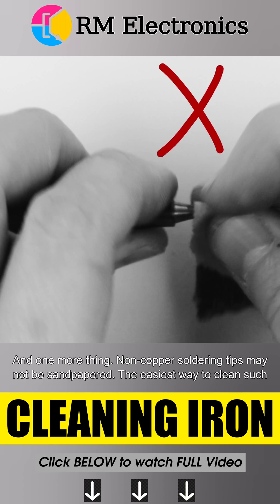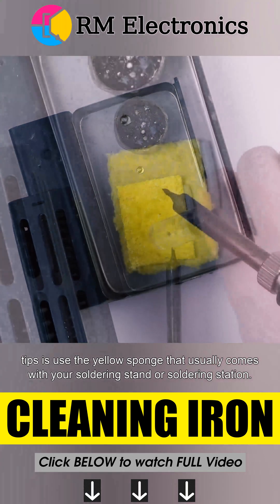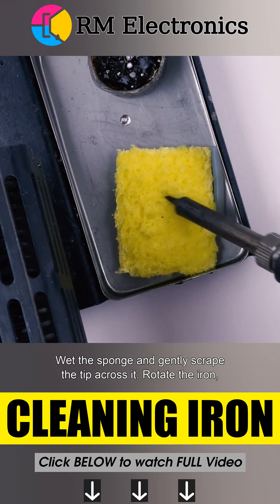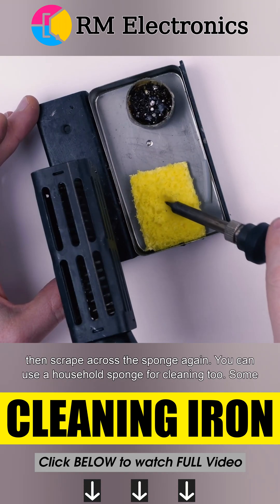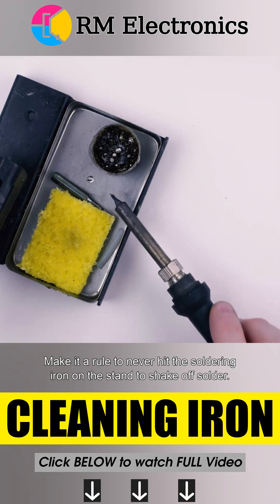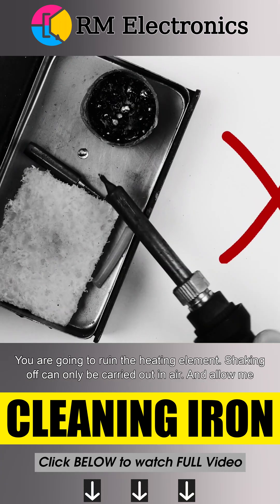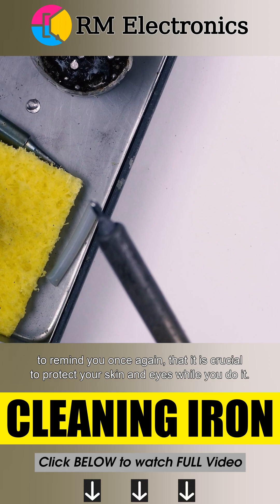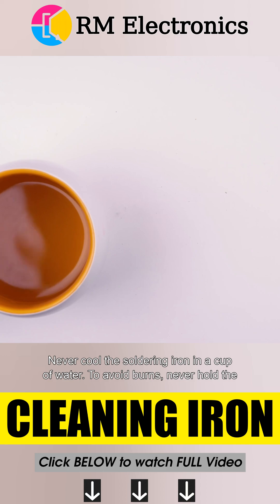How to properly clean the soldering iron tip.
BTC:384FUkevJsceKXQFnUpKtdRiNAHtRTn7SD
ETH: 0x20ac0fc9e6c1f1d0e15f20e9fb09fdadd1f2f5cd

And one more thing. Non-copper soldering tips may not be sandpapered. The easiest way to clean such tips is use the yellow sponge that usually comes with your soldering stand or soldering station. Wet the sponge and gently scrape the tip across it. Rotate the iron, then scrape across the sponge again. You can use a household sponge for cleaning too. Some people use a metal brush, but I do not recommend this, as this can damage the coating of the tip. Make it a rule to never hit the soldering iron on the stand to shake off solder. You are going to ruin the heating element. Shaking off can only be carried out in air. And allow me to remind you once again, that it is crucial to protect your skin and eyes while you do it. Never cool the soldering iron in a cup of water. To avoid burns, never hold the